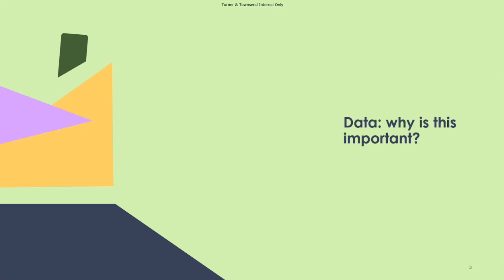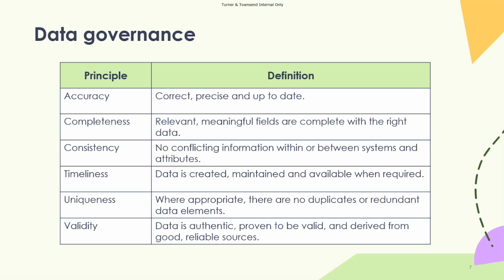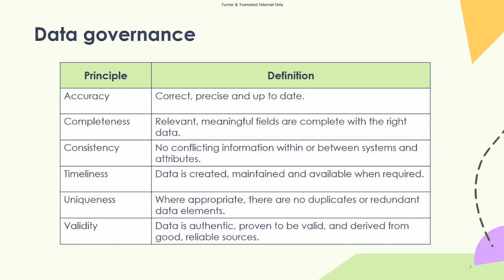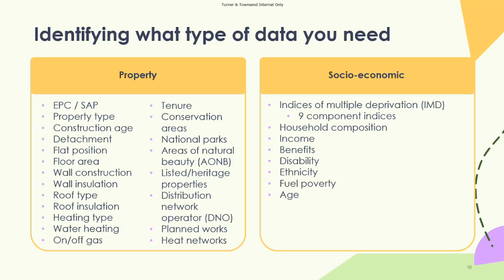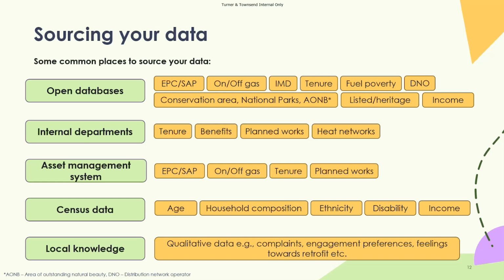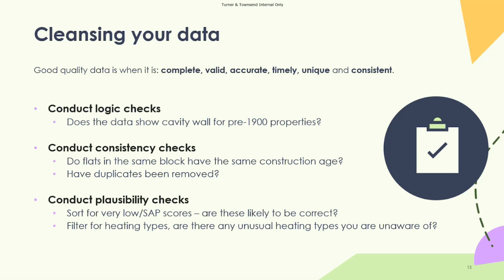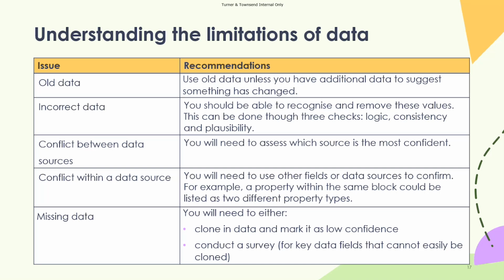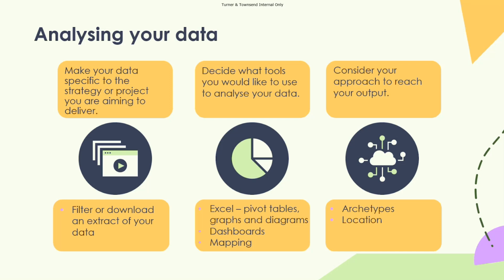Introduction to Data | RISE Masterclass